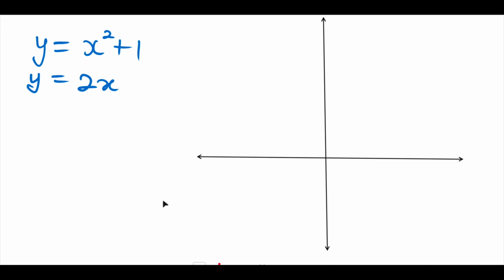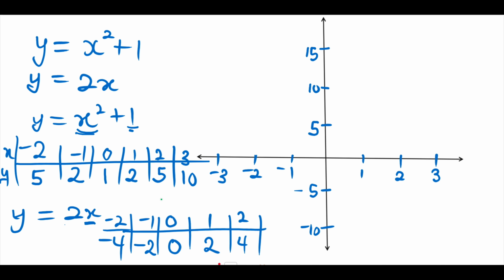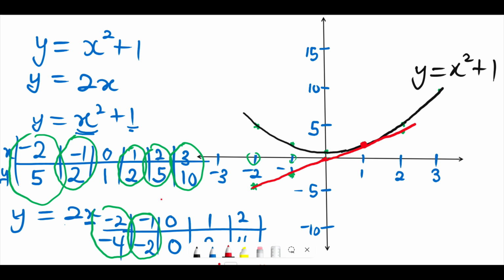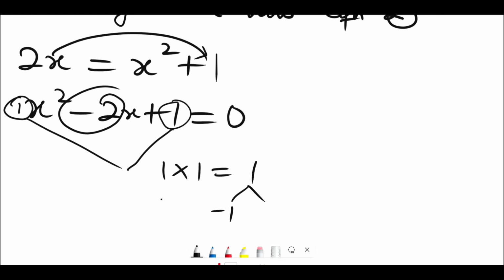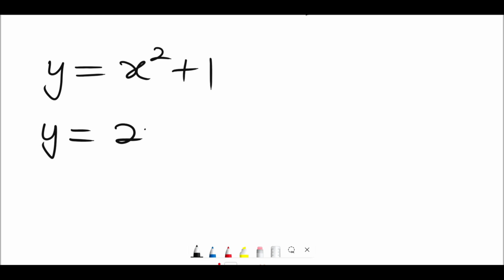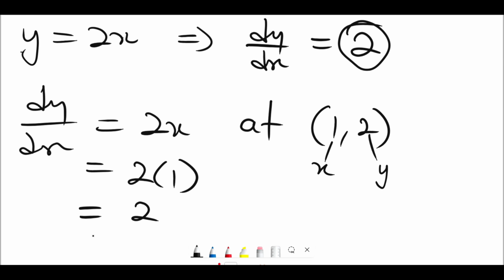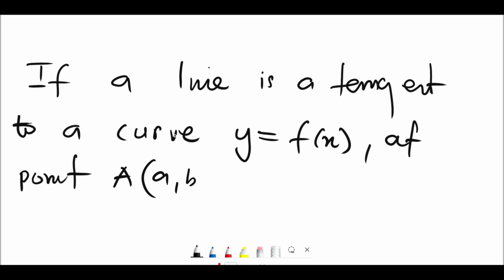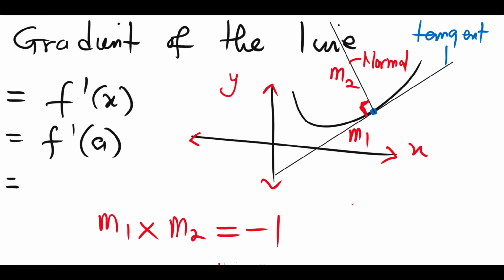GRADIENTS OF A TANGENT AND A NORMAL TO A CUREVE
Relationship among the gradients of a curve, a tangent to the curve and a normal to the tangent at a ginen point.